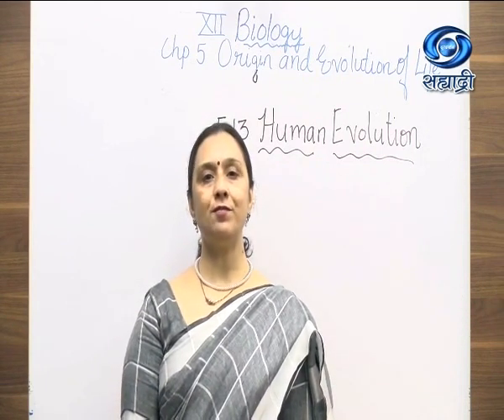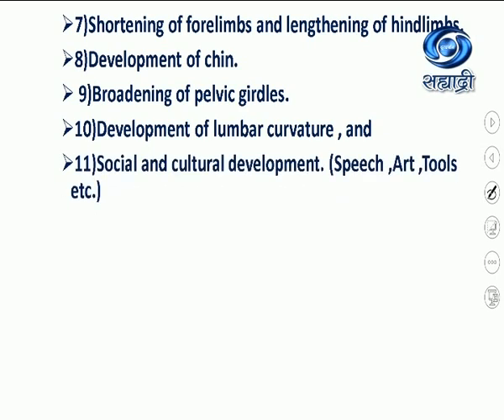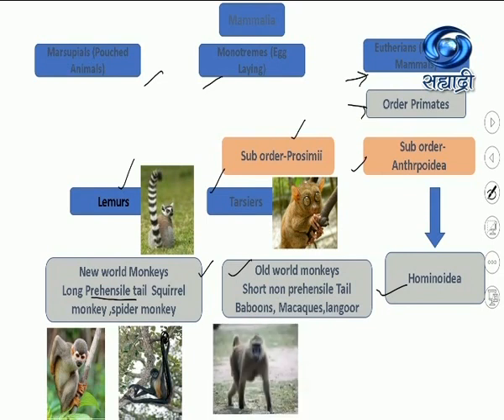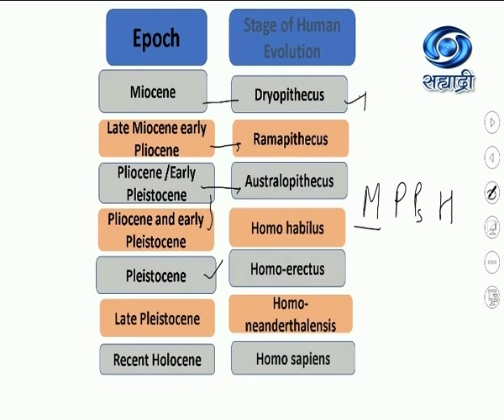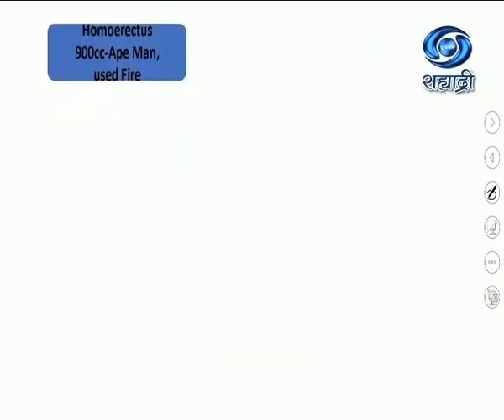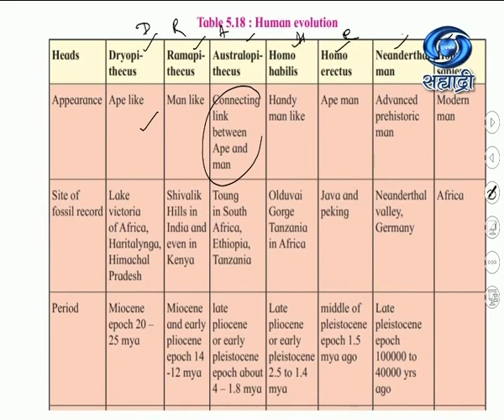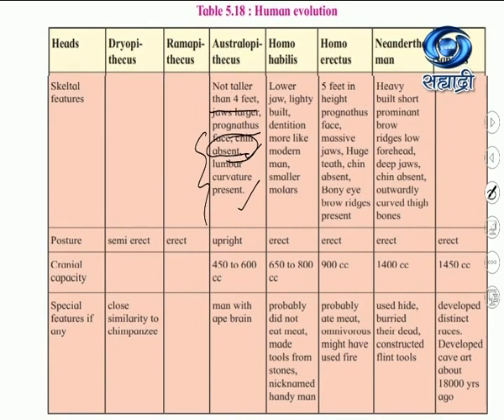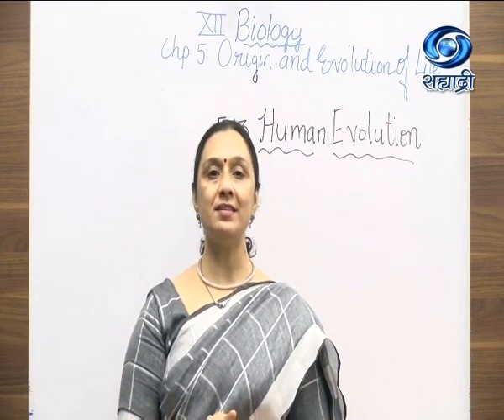Educational Programme | Class XII : Sci | Sub - Biology | Origin and Evolution Of life | 08.01.2021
Class XII : Science
Medium : English
Subject : Biology
Topic : Origin and Evolution Of life
Presenter : Shweta Laddha, Asst. Teacher, Fergusson College, Pune